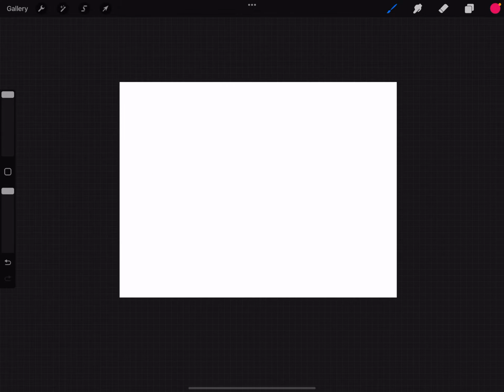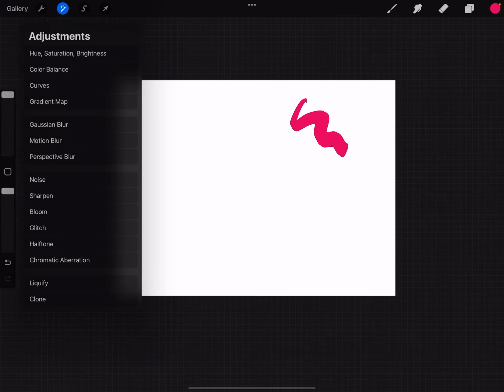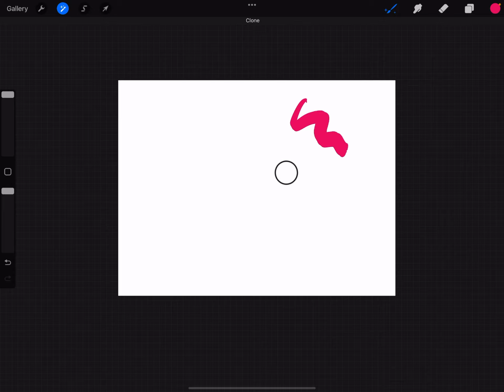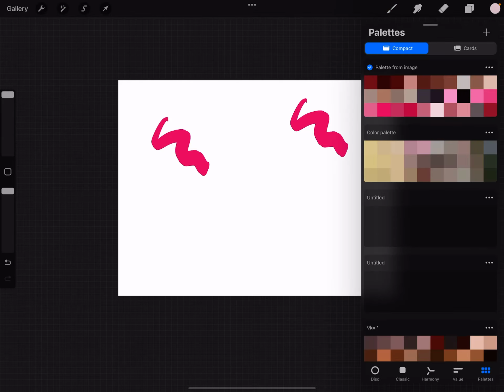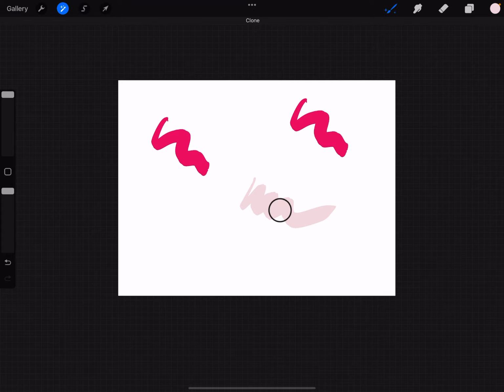How to clone something in procreate